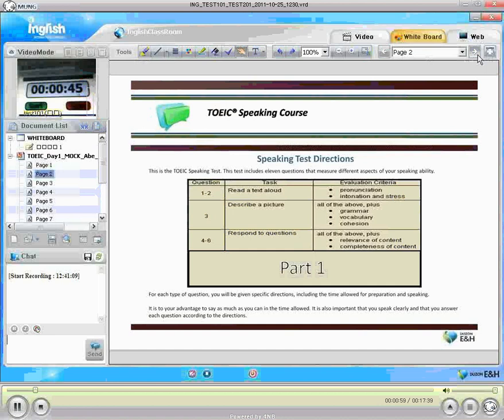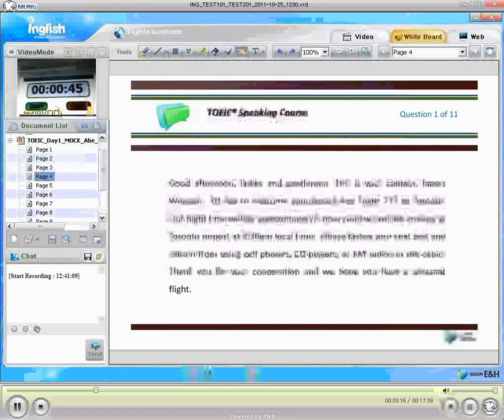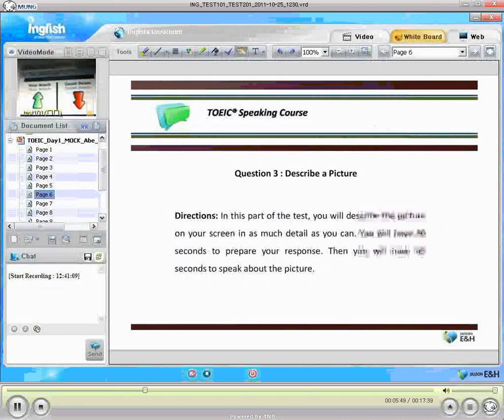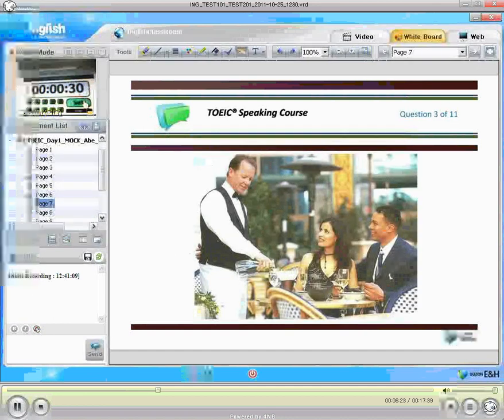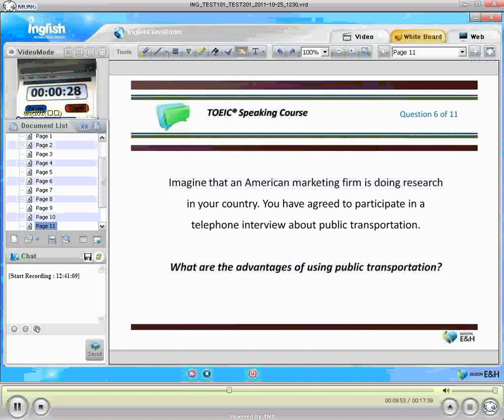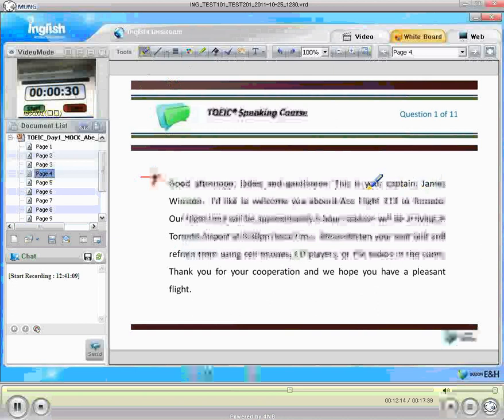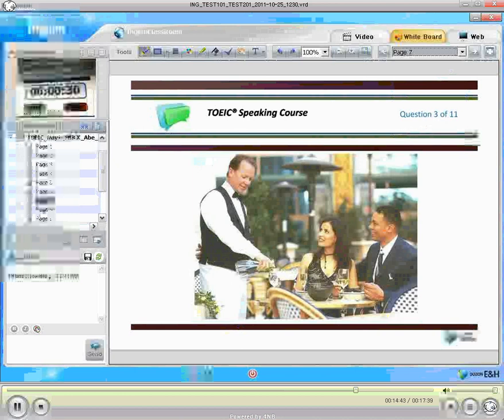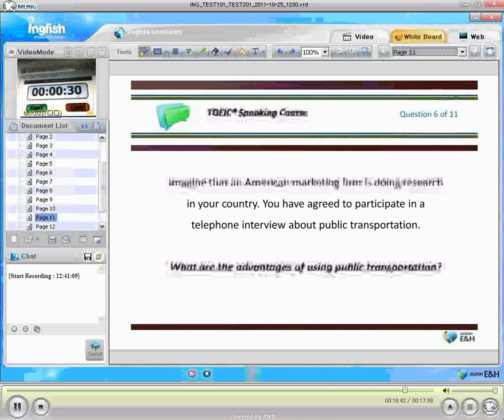Toeic Speaking 만점도전!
인글리쉬 고마워요! 나름 값진! 효과를 보고있어요^^
수업 영상 참여시 ^^ 가산점 있는거 맞죠